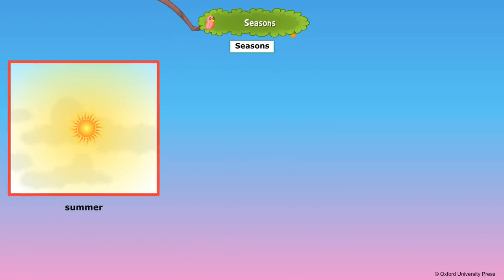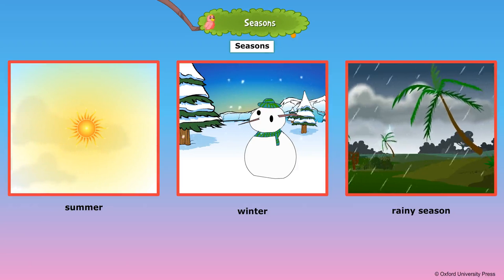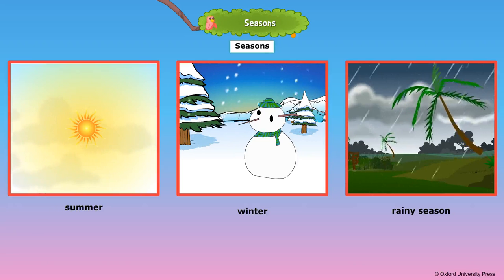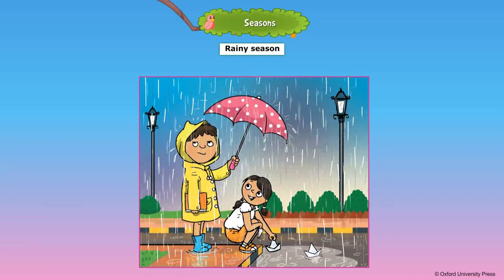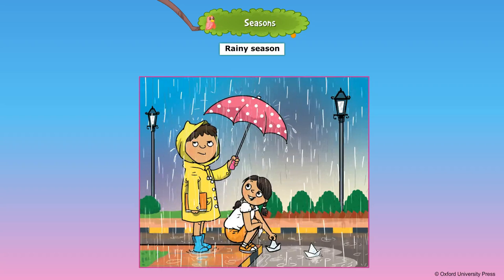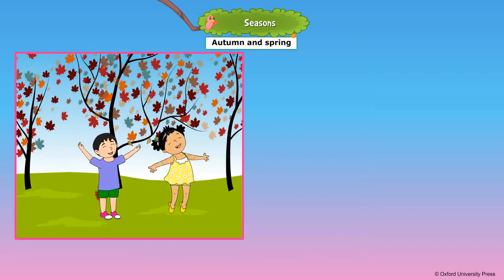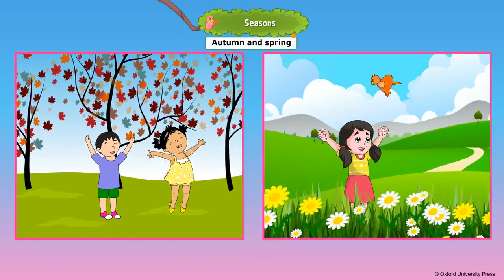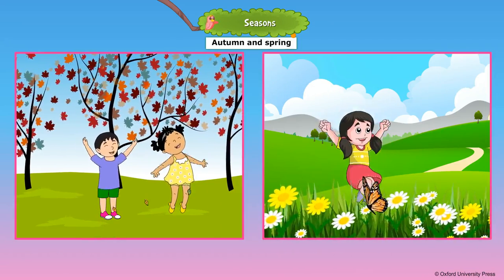Seasons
Class 2